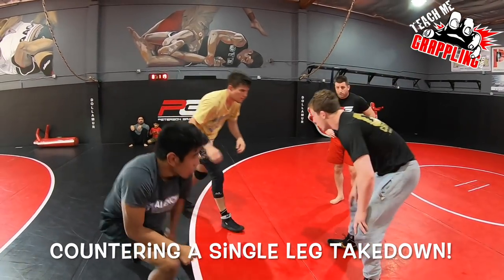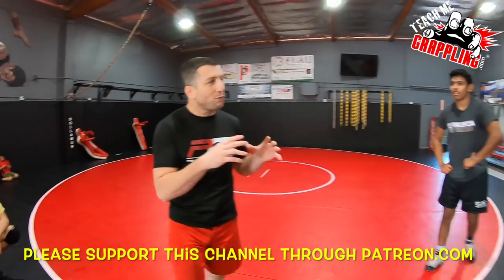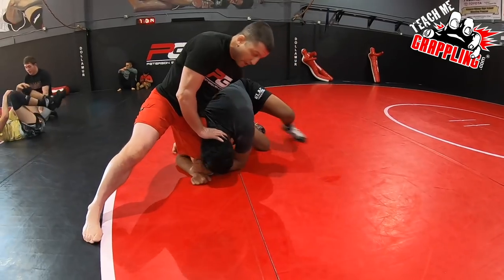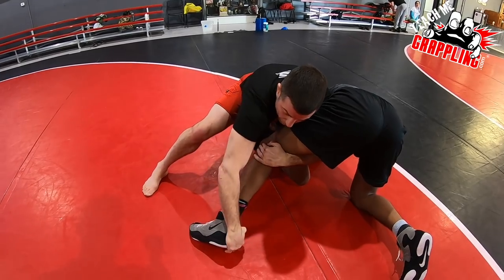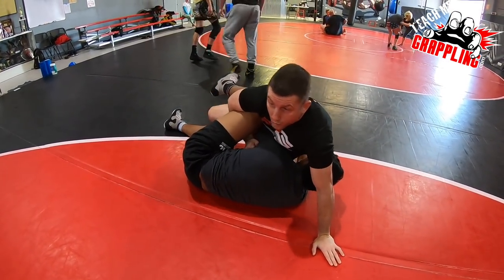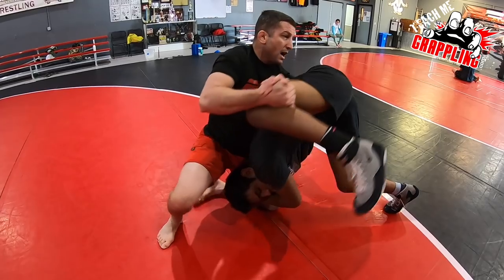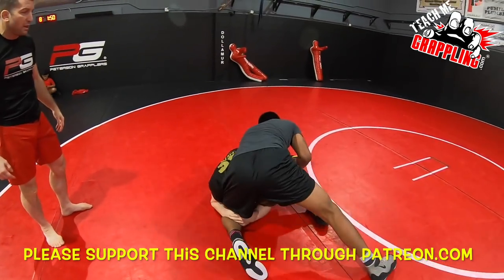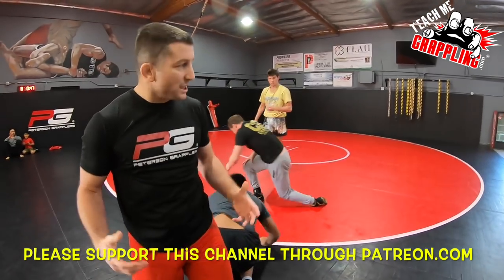Single Leg DEFENSE!?? TRY THIS!!!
In this video, I show an easy single leg defense to learn. You can go for the spladle or a more simple approach that gives you the top position. Check out the details and you are sure to find something useful!  More videos to come!

or